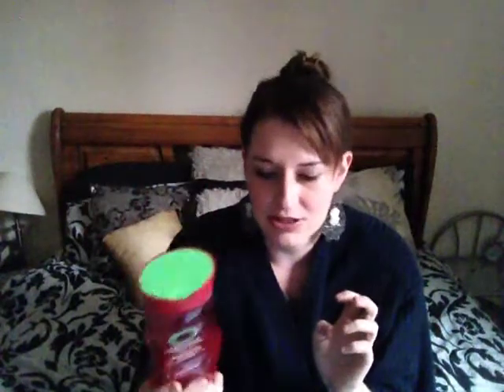November 2012 Empties | *beautifully superfluous*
This is my video for the products I used up in November! Apparently there is some hair trying to escape my bun at the back on my head so I look a mess but I am embrace it anyway haha!